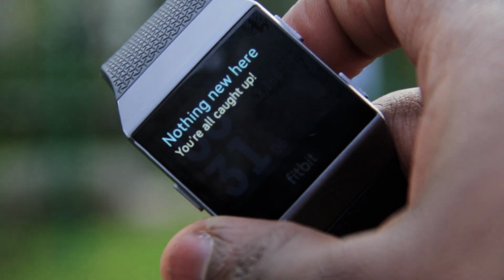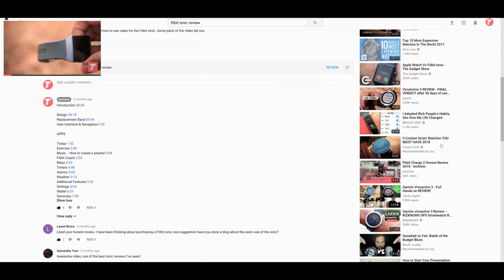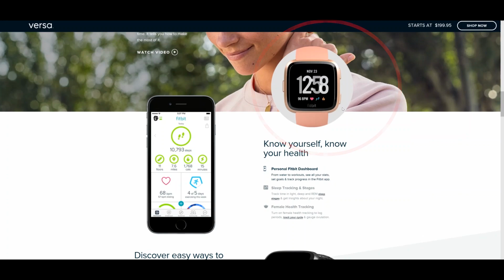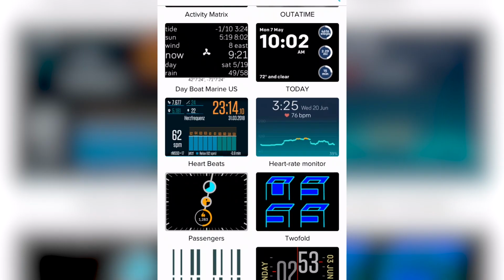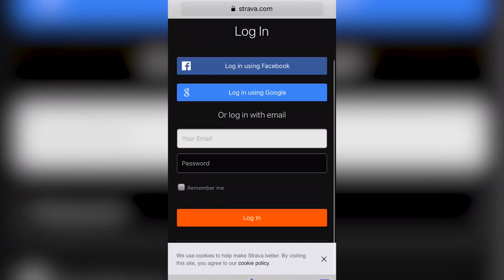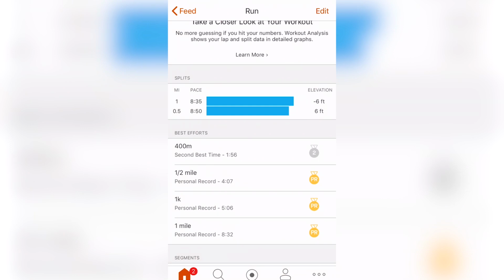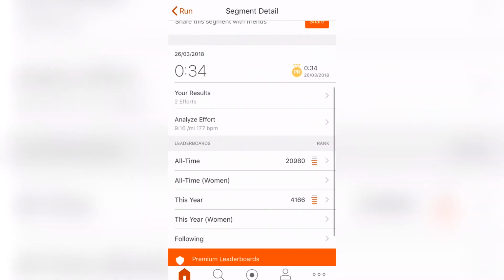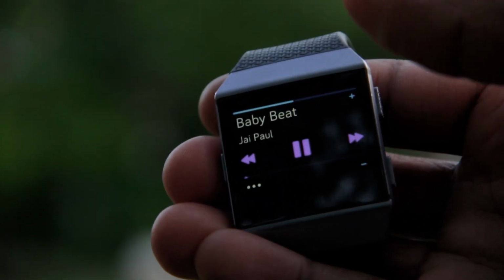Fitbit Ionic Review 2018 - Strava App Review, Versa Comparison, Clock Faces & Music App - how to use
How to Use the Fitbit Ionic features review - Fitbit Clock faces review, Fitbit Ionic vs Fitbit Versa, Strava app review and Fitbit Music app review.
We look at the best apps on the Fitbit Ionic.

I talk about three things I love about the Fitbit Ionic and make a comparison to the Fitbit Versa.